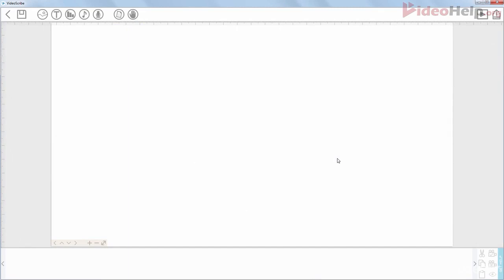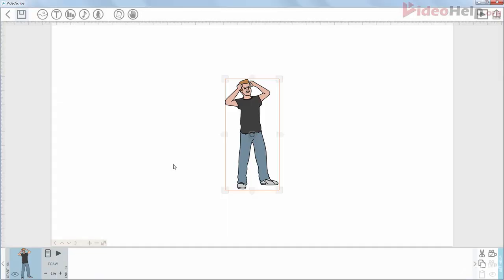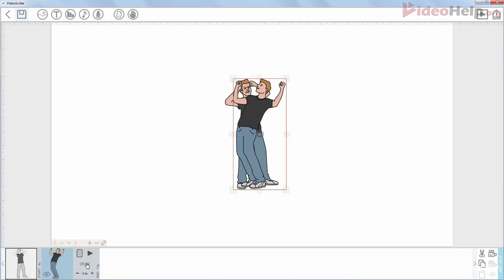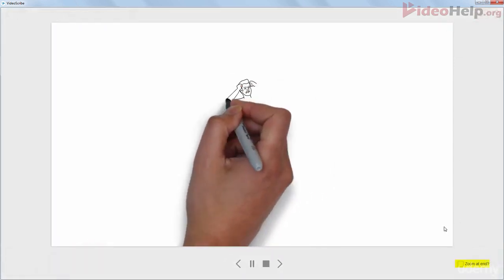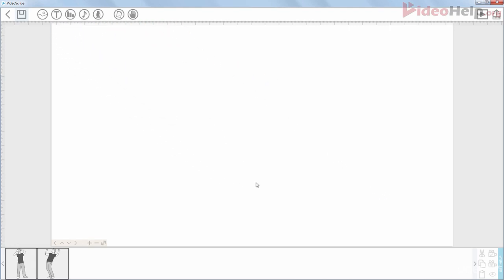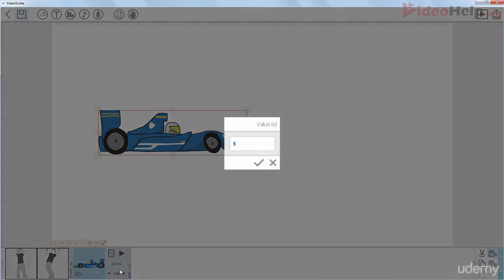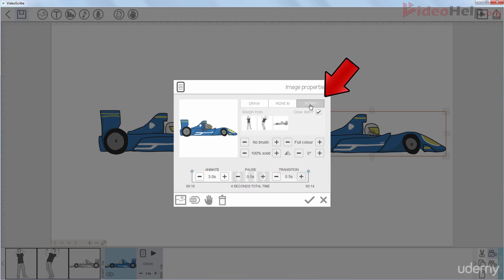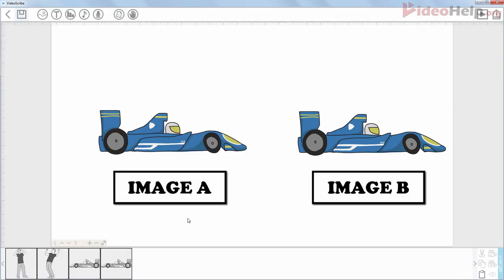Learn White Board Animations-Morph Effect-Morph Between Images, Make Images Move Across The Screen